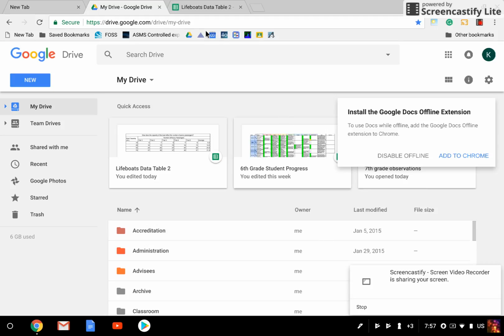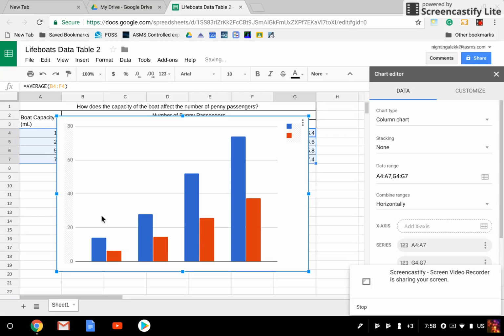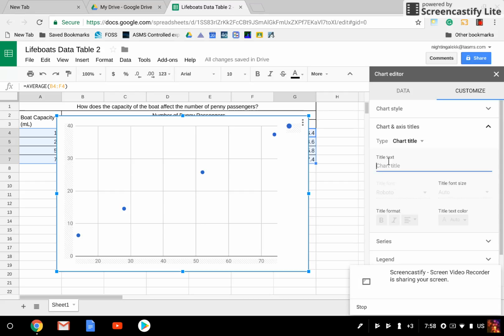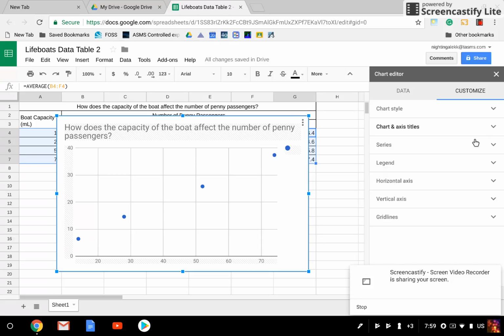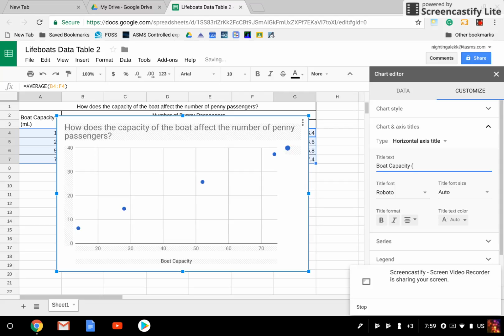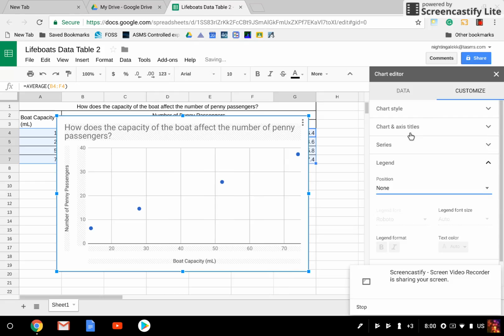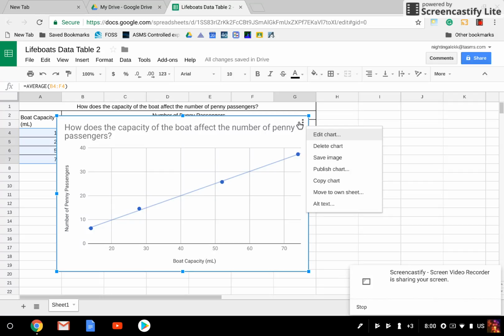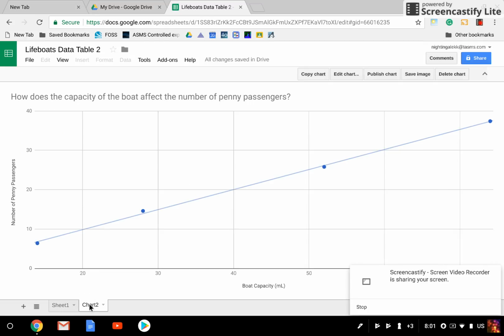Creating a Line Graph using Sheets